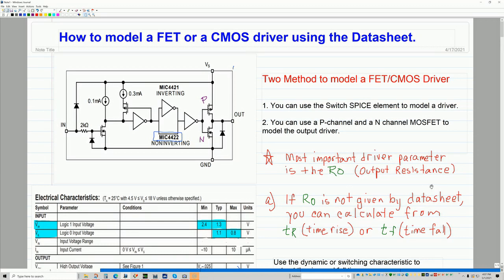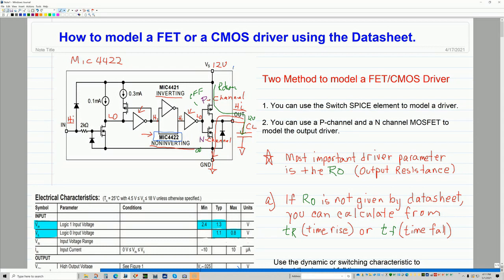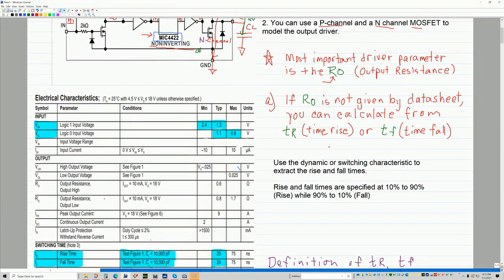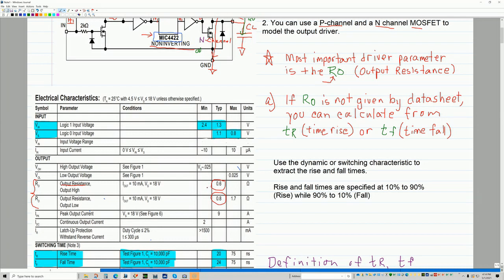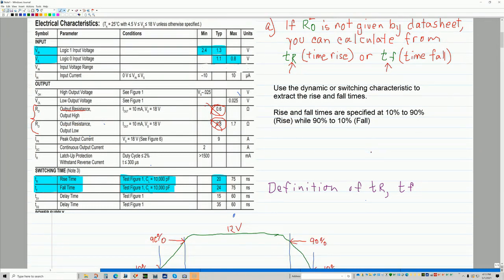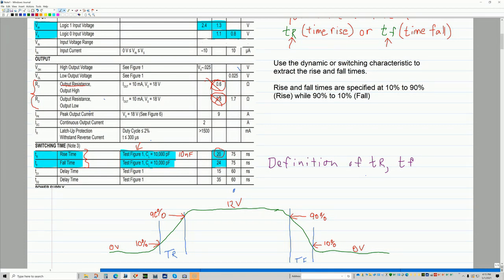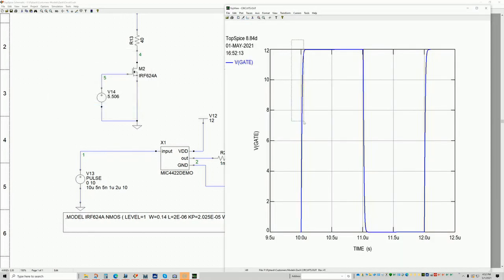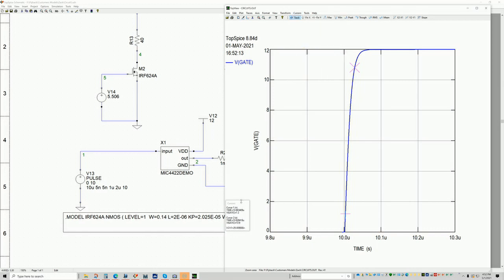How to model a FET/CMOS Driver using a Datasheet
In this video, I show how to model and simulate a FET/CMOS driver using a datasheet. There are two way of modelling a driver using a Switch SPICE model or a CMOS inverter model also known as a Digital model. I show the derivation of the equation starting with the general ID MOSFET equation and show how to size the P and N channel FETs to simulate the both the rise and fall time specified in the datasheets.